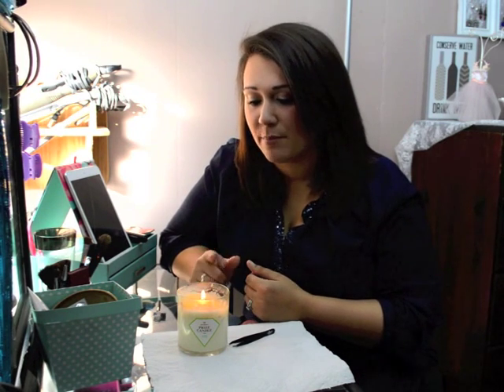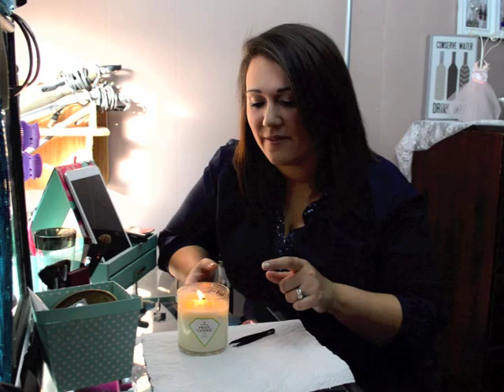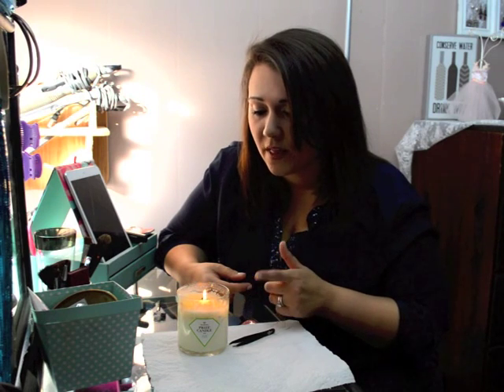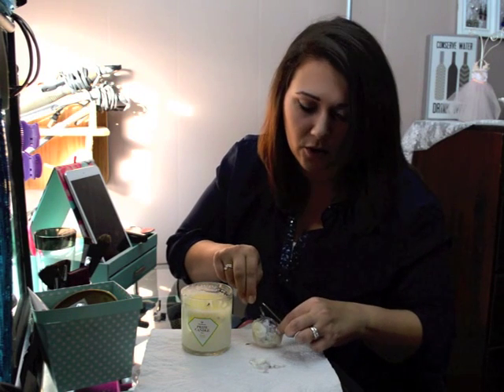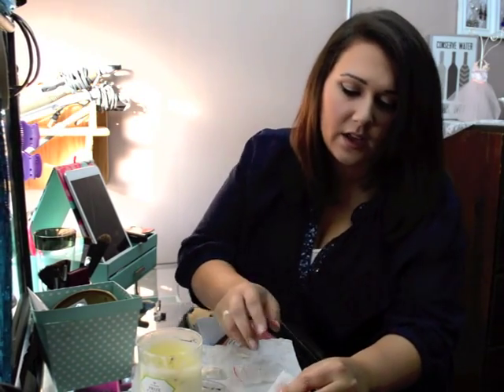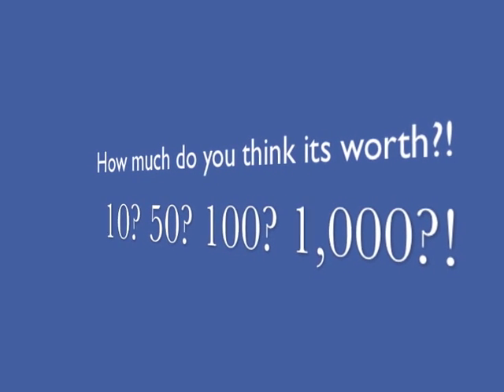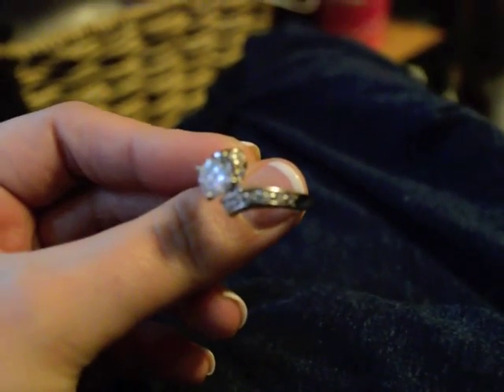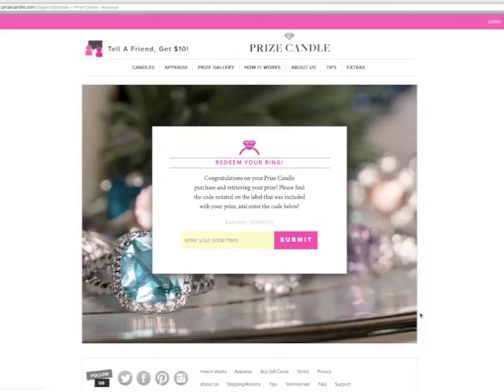"IT LOOKS LIKE A WEDDING RING!!" || Prize Candle Ring Reveal & Review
Here is my second review of a Jewelry candle company called, Prize Candle!